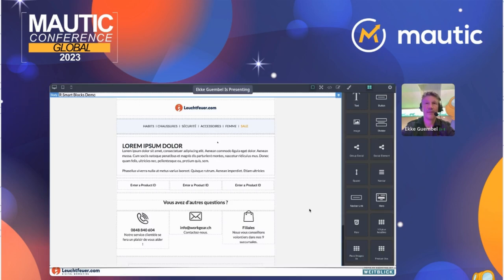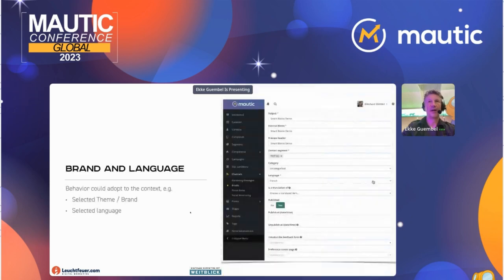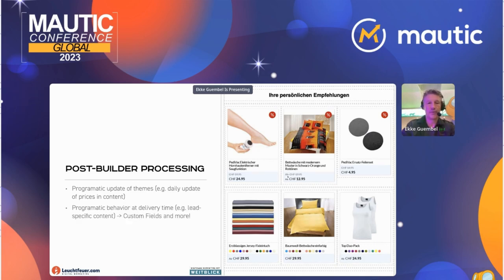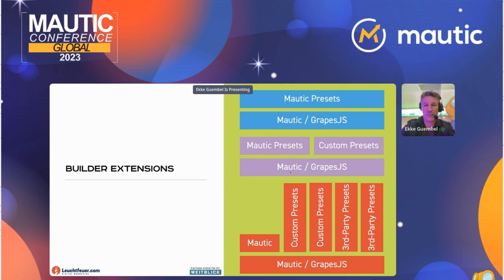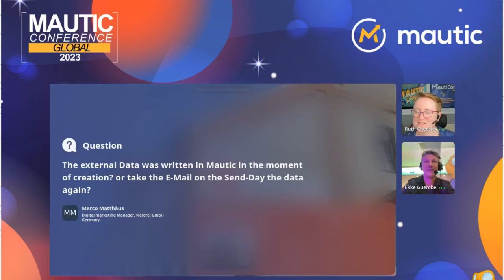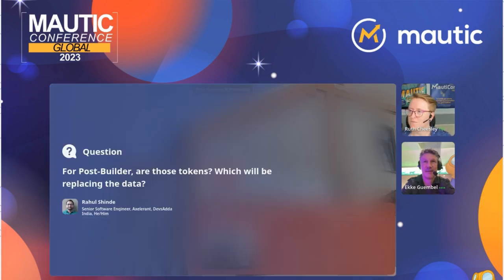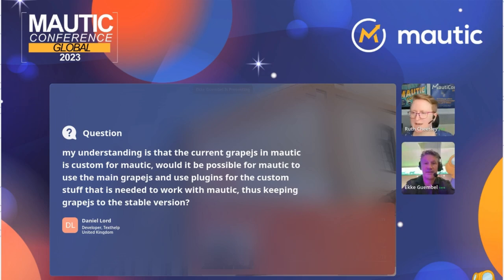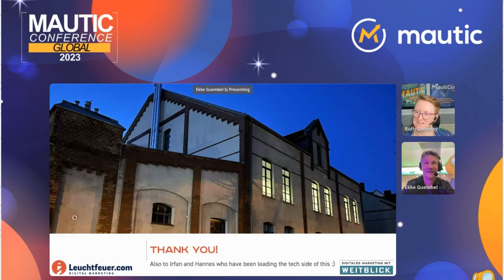Programatic email content with smart blocks in Mautic's email builder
In Mautic, you can add custom email elements to your (GrapesJS) builder. Those can not only be layout blocks, but also really dynamic elements e.g. based on
- lead fields
- metadata given by the editor
- API data
We show real-live examples, touch on the ""how"", but also discuss the pitfalls and future improvements.